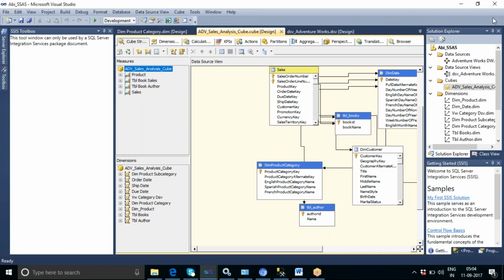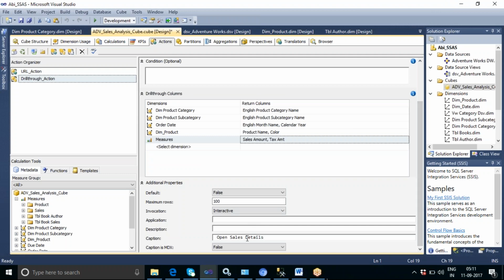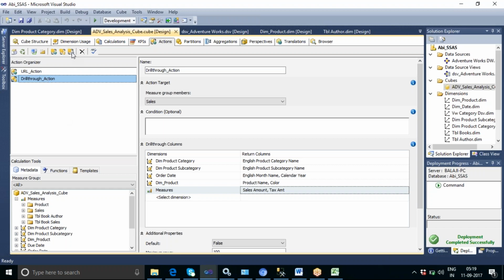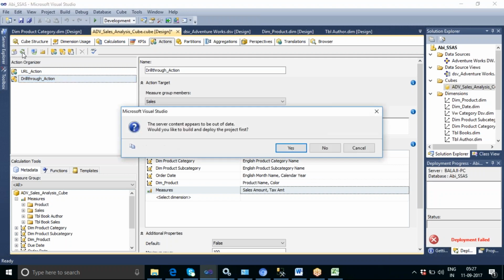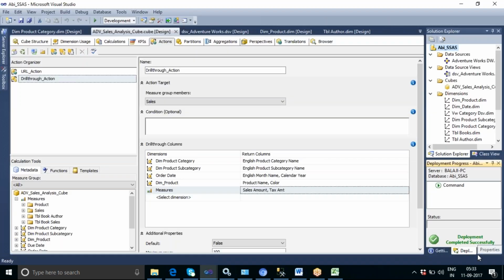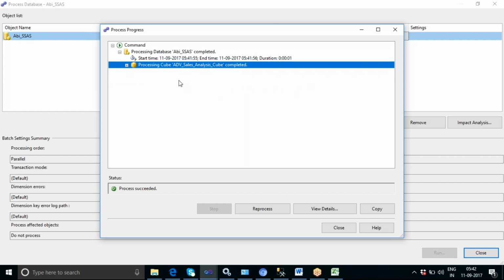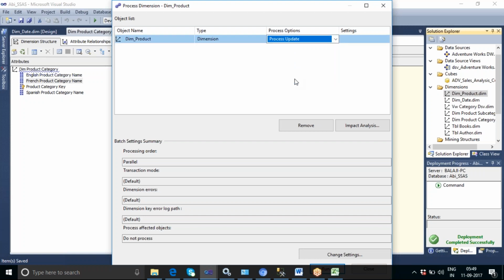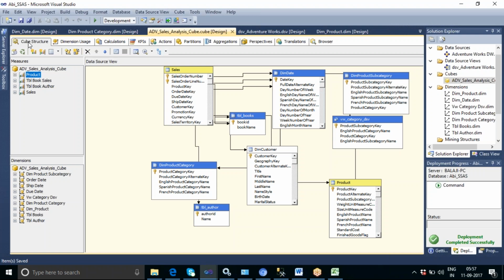Mohan SSAS Class12